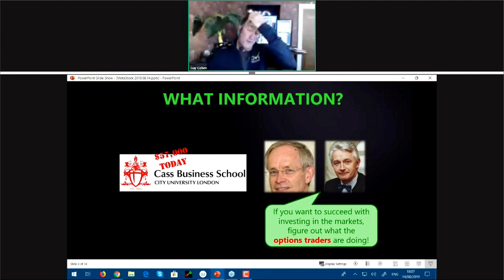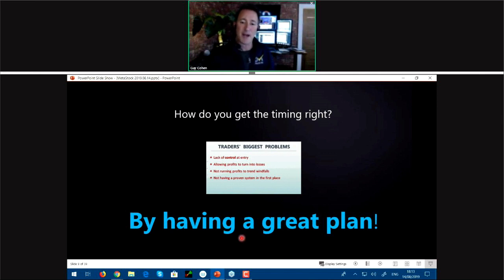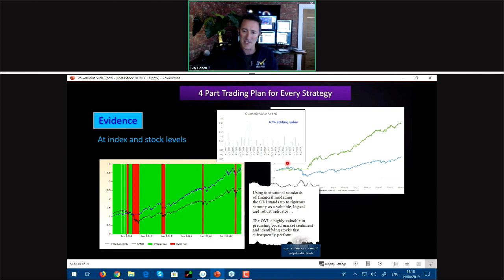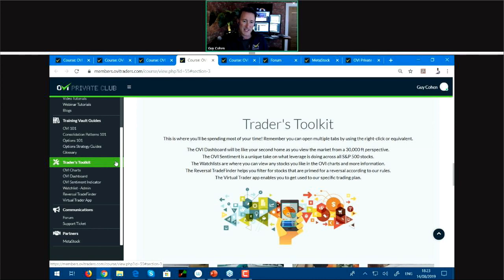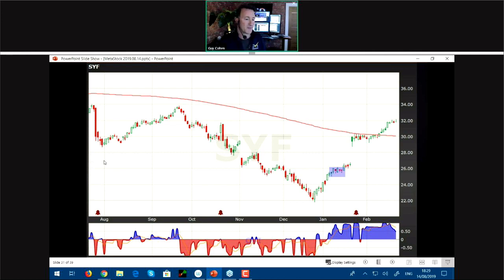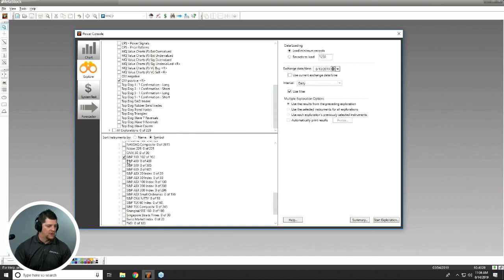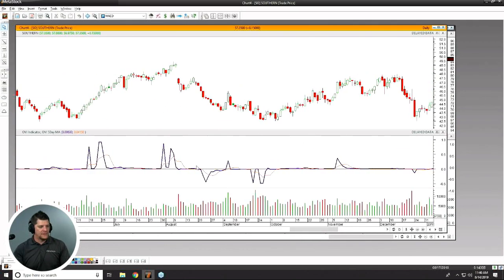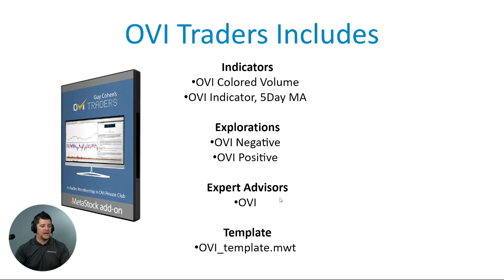Trade Like the Institutions with the OVI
In this webinar, Guy Cohen is going to show you how to use the Options Volatility Indicator to discover what the large institutions are trading right now. He'll also demonstrate how you can use the exact same trading strategies the pros use within your own trading.

Also in this webinar, we will discuss how to get into a short, easy workflow using the OVI within MetaStock. As well as how to find trade opportunities based off of the OVI, apply the OVI to a chart, and interpret the signal.

Guy Cohen is an innovator in financial trading, and the creator and originator of the unique OVI Indicator.
Specializing in stocks and options, Guy is the author of the best-selling books 'Options Made Easy', 'The Bible of Options Strategies', 'Volatile Markets Made Easy' (all by FT Prentice Hall), and 'The Insider Edge' (Wiley).
From 2002 to 2011 NYSE Euronext licensed Guy’s options software, and Guy has also provided options data analysis for The International Securities Exchange (ISE).

He also licenses portfolio models to IFAs as well as providing stocks and options software applications, online education, workshops and mentorships to home-based traders around the world.
Guy has an MBA (Finance) from Cass Business School, London.